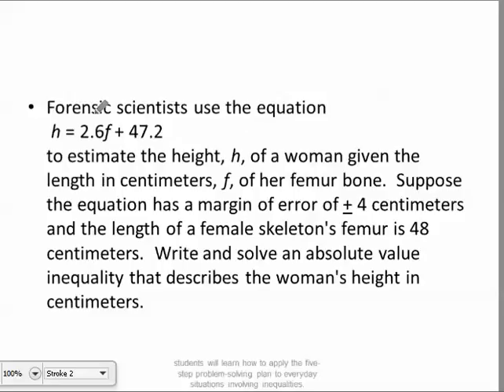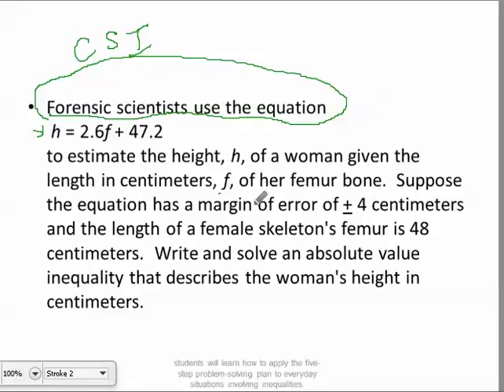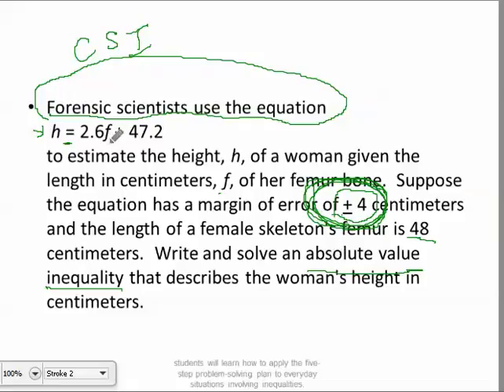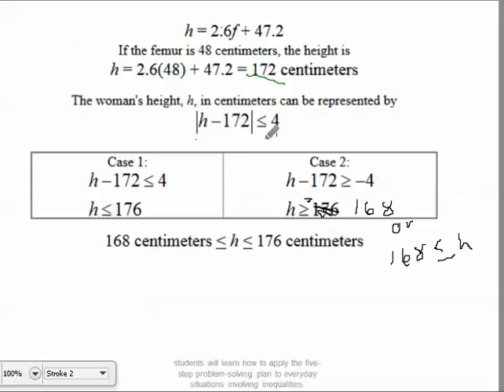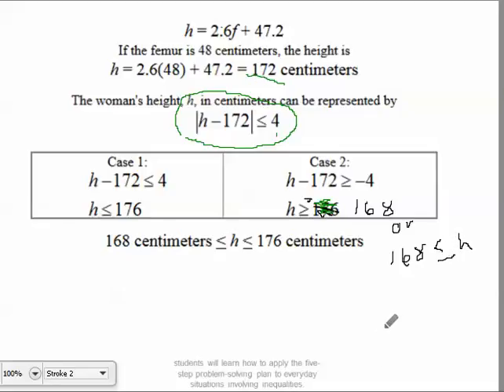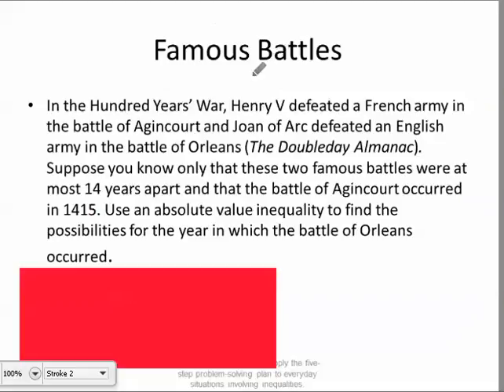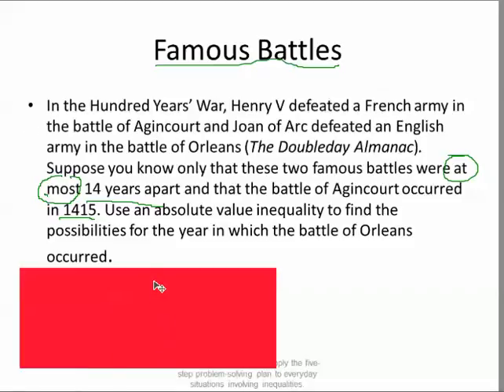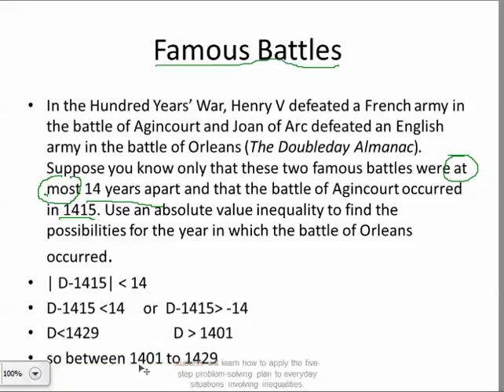Alg 1 Unit 5 Lesson 6 application